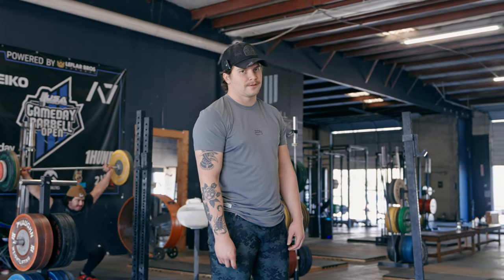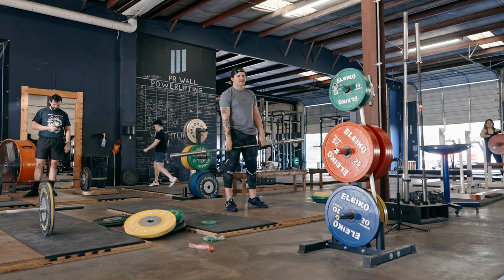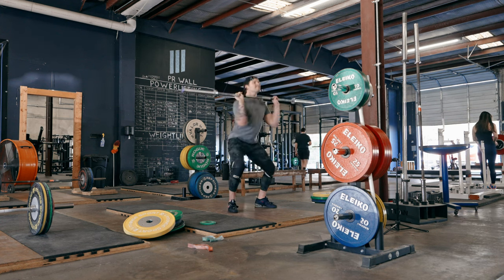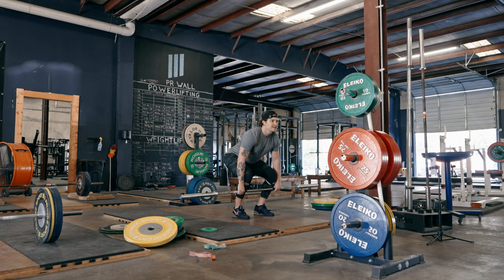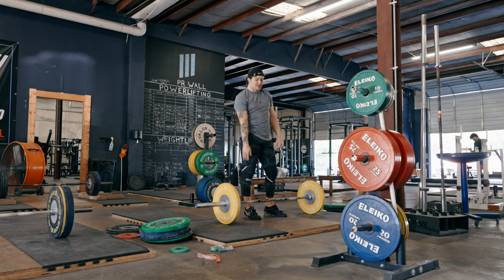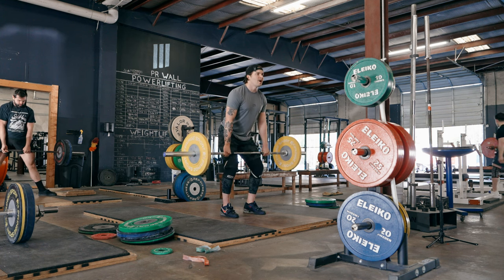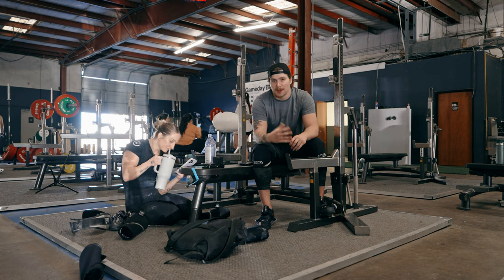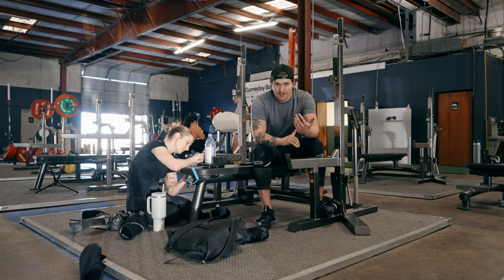Best Cues to Improve Your Clean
DOZER WEIGHTLIFTING TECHNIQUE MANUAL

MY LIFTING GEAR (CODE 'DOZER' AT CHECKOUT)